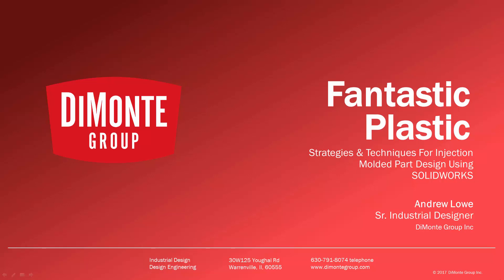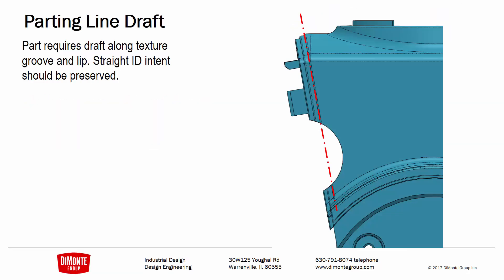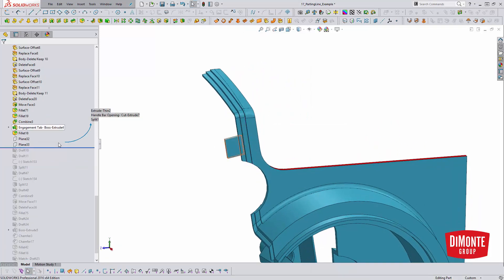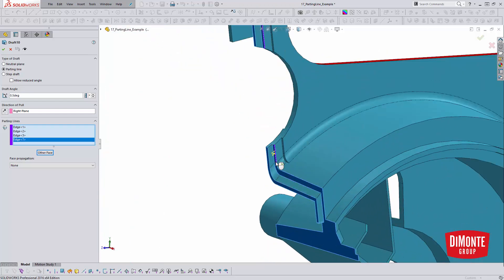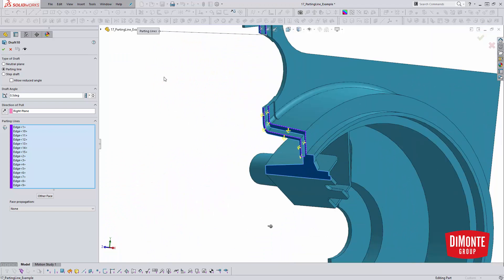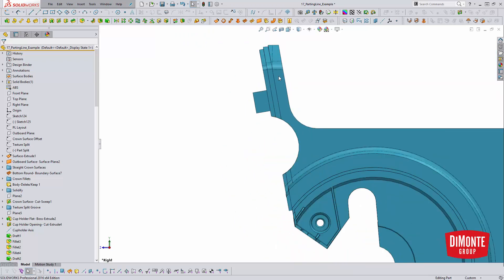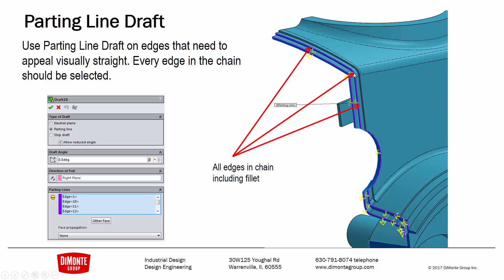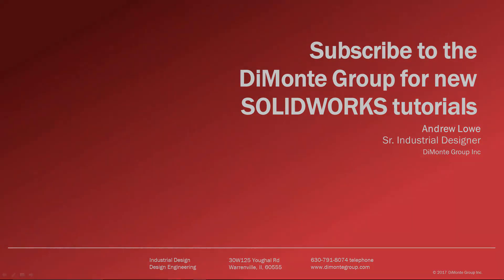Drafting Cosmetic Edges II - Fantastic Plastic 17 - SOLIDWORKS Tutorial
This SOLIDWORKS video tutorial discusses how to use an advanced technique for adding draft to cosmetic edges/ faces that need to appear straight for aesthetic reasons.